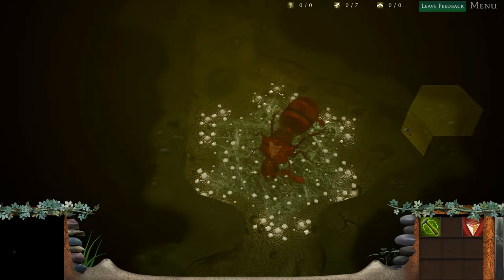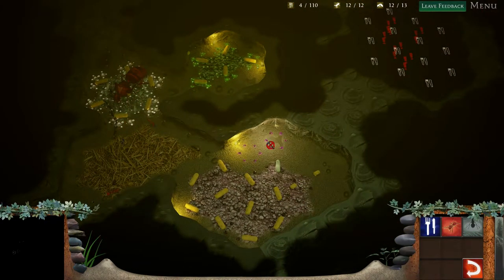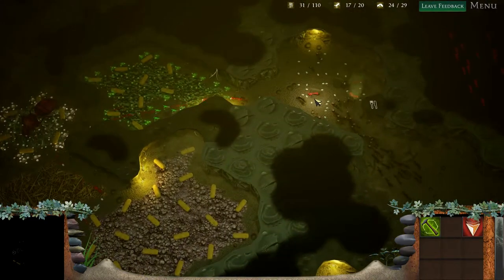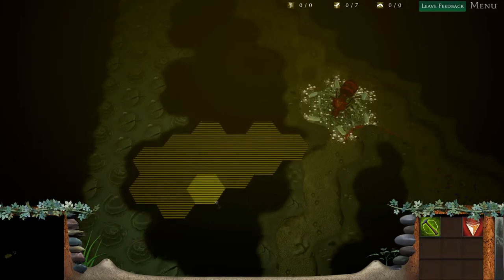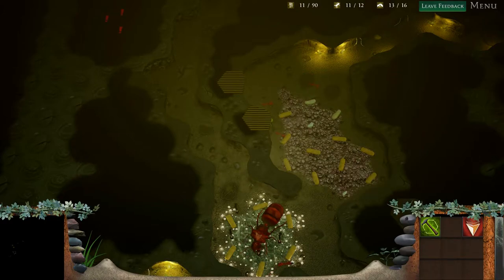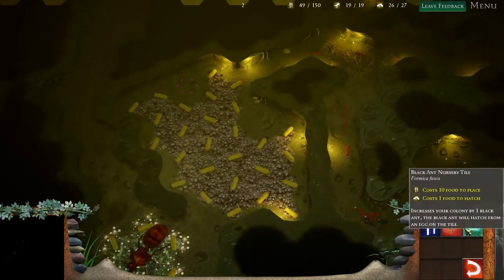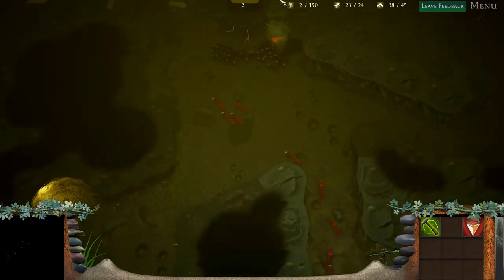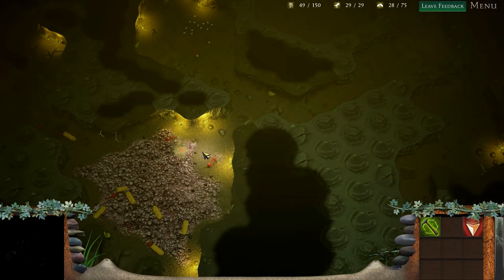Empires of the Undergrowth | Simant! | Let's Play Empires of the Undergrowth Gameplay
Empires of the Undergrowth! This is the Empires of the undergrowth alpha gameplay. As an almost spiritual sequel of simant we build up our small colony in real time and try to take over the underworld.

►Enjoying this series? Start from the beginning

►If you wish to download Empires Of the Undergrowth you can get the game demo on their

►Empires of the Undergrowth Gameplay Overview

Absorb new species into your colony, then enhance them with upgrades and combat boosts.
Encounter and overpower awesome Titans of the Undergrowth.
Epic campaign story told from the perspective of a documentary team and inspired by real world challenges

Empires of the Undergrowth is a real time strategy game based around the world of ants. It features underground tunneling, nest construction and fast-paced battles with insects, arachnids and other ant colonies. We have taken inspiration from classics Dungeon Keeper and Sim Ant, as well as elements of Starcraft 2's popular 'Desert Strike' arcade game for colony vs colony combat

The game’s theme is taken directly from nature, and offers a fresh alternative to the usual sci-fi, fantasy and real-war settings for this genre. In the single-player campaign, the player takes control of a unique colony of DNA-harvesting, nomadic ants embarking on a great journey; they must set up temporary nests, gather food, and defeat neighbouring colonies. The story is narrated from the perspective of a documentary film maker studying the ants, adding a light touch of humour.